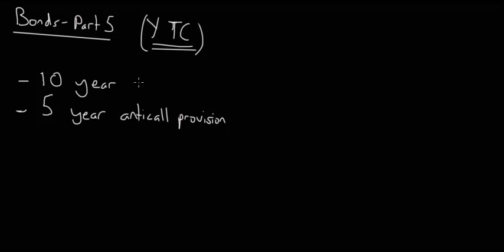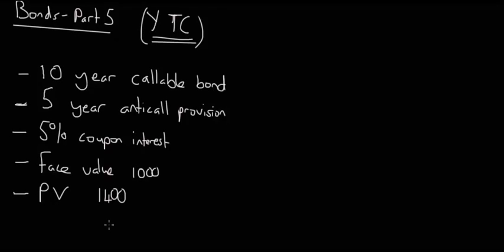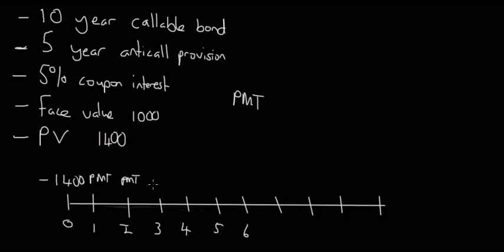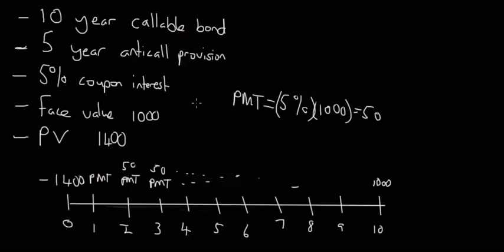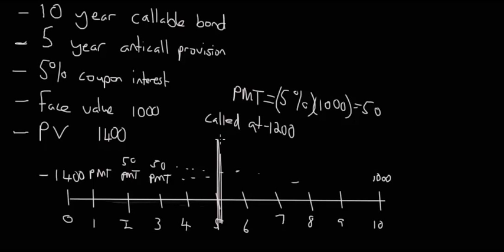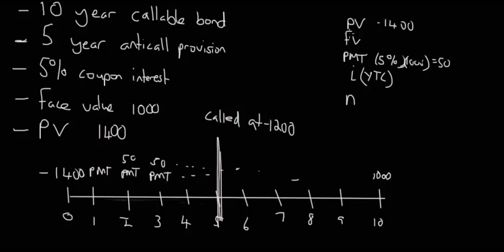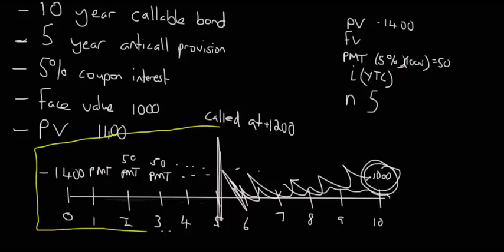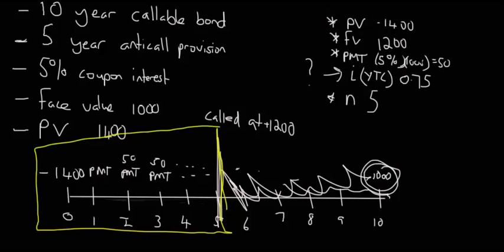Bonds - Part 5